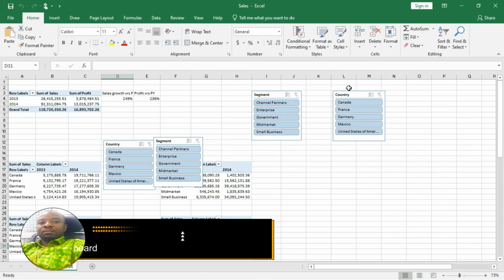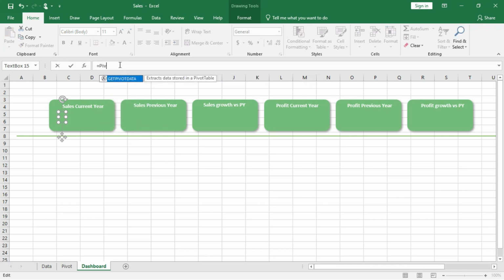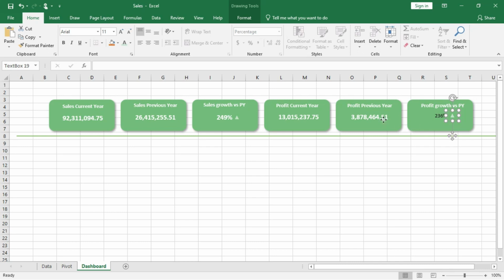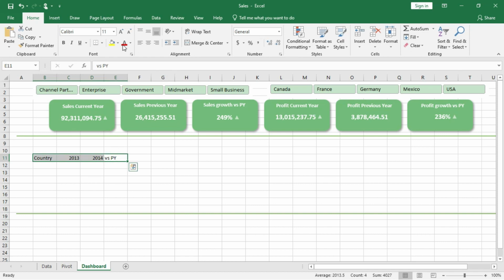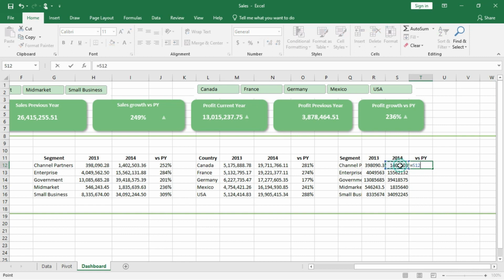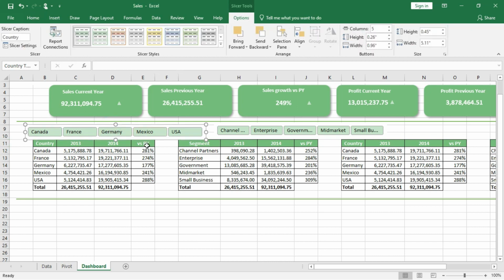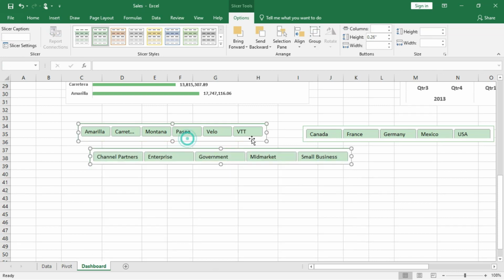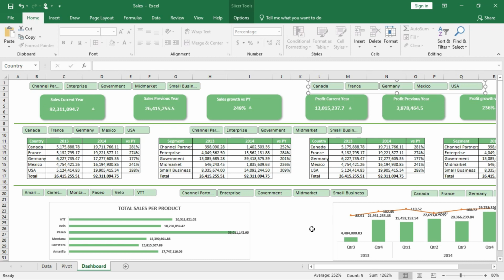Master Excel dashboards like a pro Part 2 (step by step)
Master Excel dashboards like a pro Part 1 (step by step)

The power of Excel cannot be underrated, especially now that Excel has undergone a lot of transformation to meet the expectations of the data analysis community.
In this project, I analyzed 2 years of sample sales transactions for the periods 2013 and 2014.

Objectives
- Sales of the latest and previous Year
- Profit of the latest and previous year
- Sales growth vs. previous year's sales
- Table of sales per country and segment
- Profit growth vs. previous year's profit
- Bar Chart for Sales for each quarter in the years under review
- Column chart for Sales per product and line chart of prices for the years under review
- Slicers to filter each section of the report and charts

Outcome
Management will be able to know the performance of the business between the two-year periods. The performance and total sales obtained from each segment and country. The performance of their products in terms of sales revenue

This video provides a comprehensive guide with step-by-step instructions, practical tips, and best practices. Whether you're new to Excel or an experienced professional, discover how these techniques can enhance your efficiency and insights. Watch now to master data analysis with Excel.